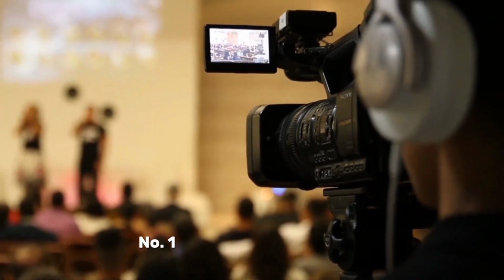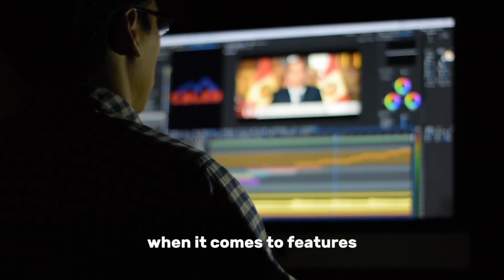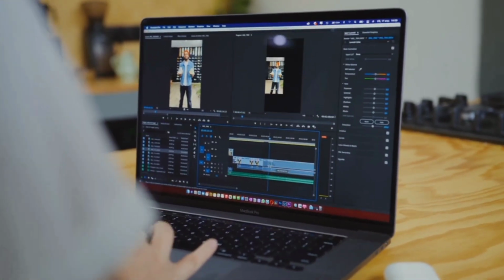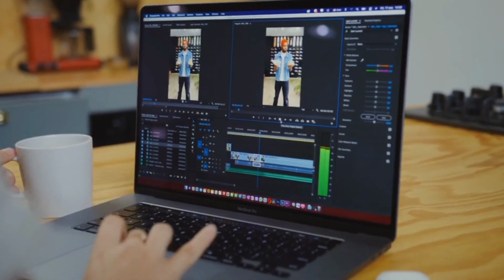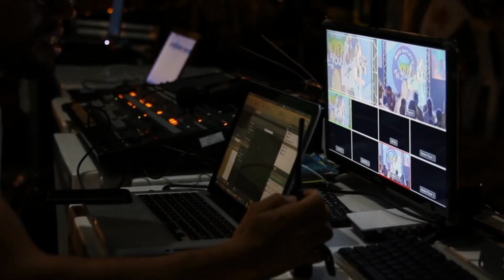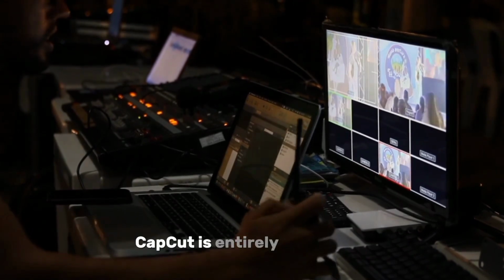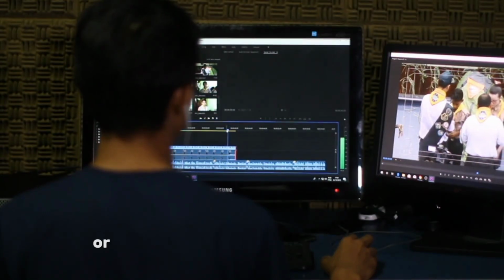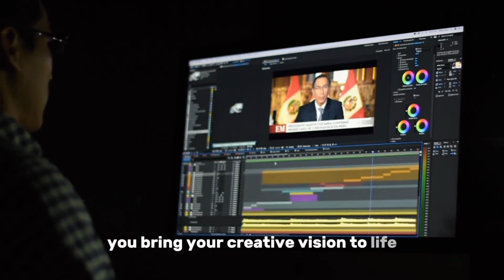Unveiling the Video Editing App Battle: Kinemaster vs CapCut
Hello, everyone! In today's video, we'll be comparing two popular video editing apps: Kinemaster and CapCut. Many of you have asked which app is better for your editing needs, so we're here to provide an in-depth analysis.